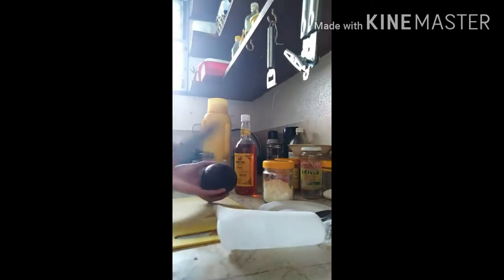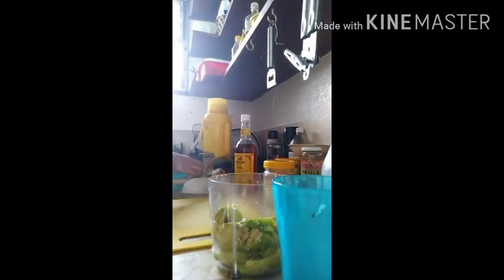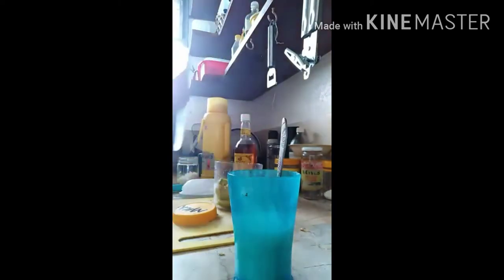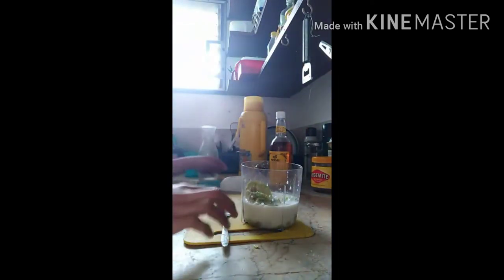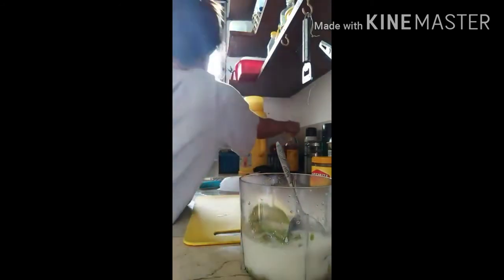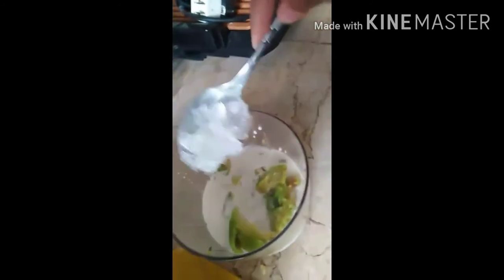Avocado Shake Budget in a LOW Cost...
Budgeting is very important in any aspect of life.